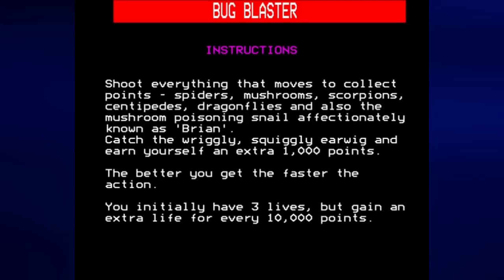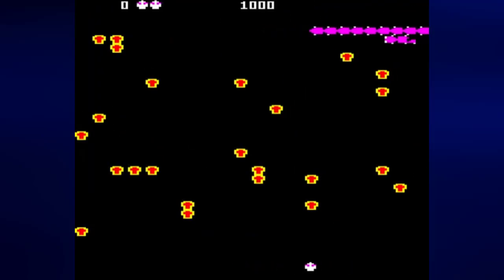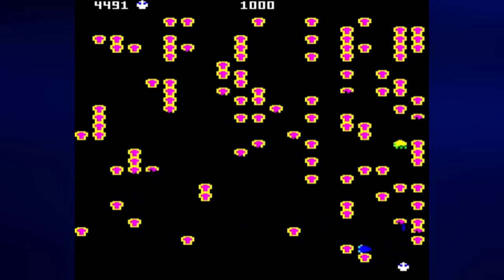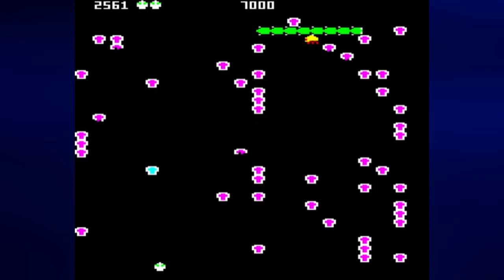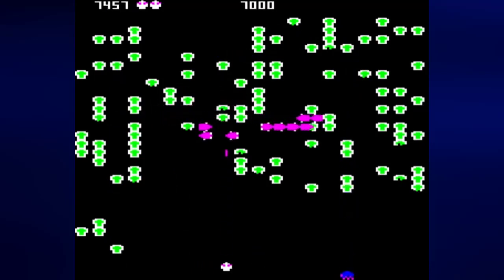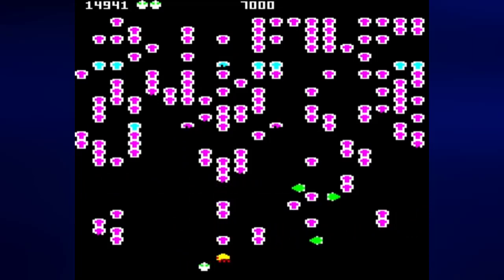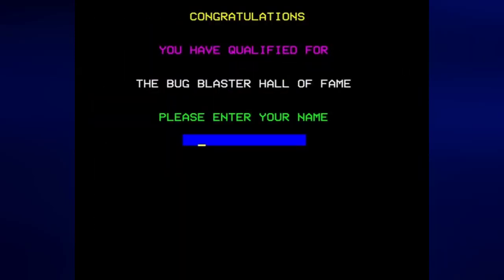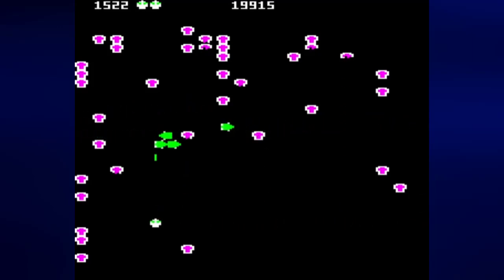Let's Play Bug Blaster (by Steve Evans) for BBC Micro: Centipede with a bit of Millipede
In this trip to BBC Micro Land, we play a Centipede clone. Well, it's about 90% a clone. You have a few enemies from Millipede, but you don't have the DDT that makes taking out the enemies easier. Not a bad game, this one.